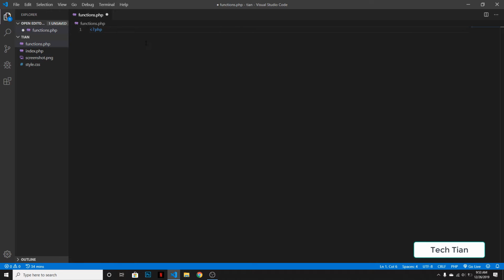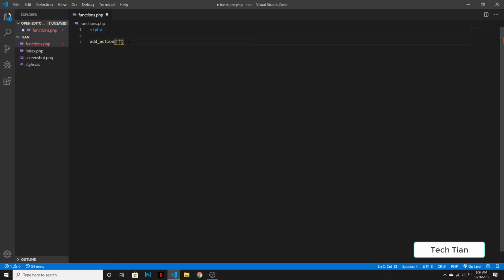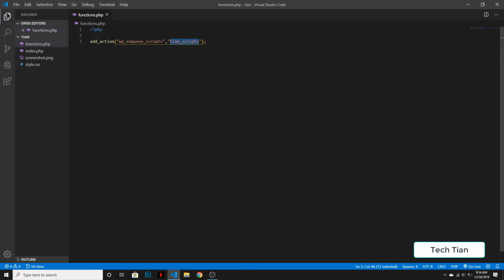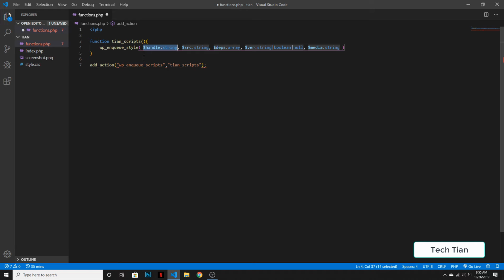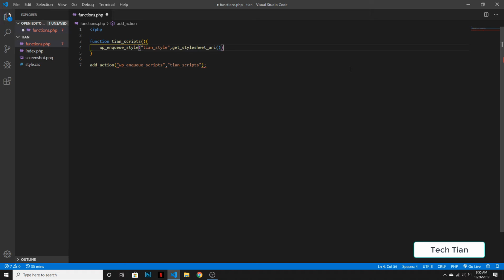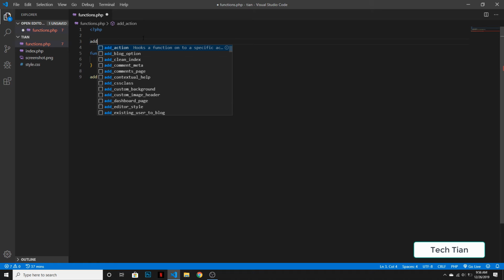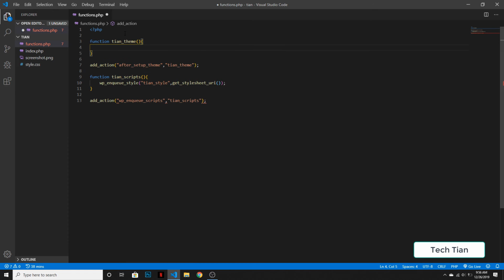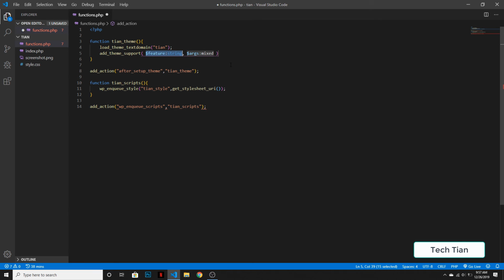Basic Bootstraping Of A Wordpress Theme | Wordpress Theme Development Part 27 | Tech Tian